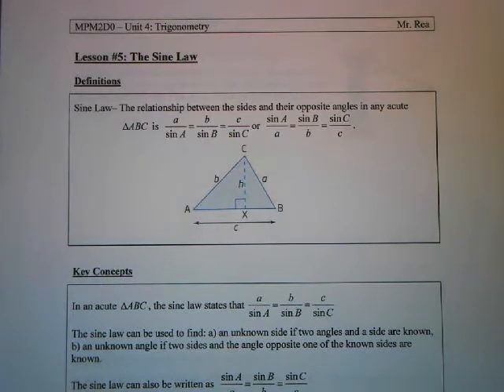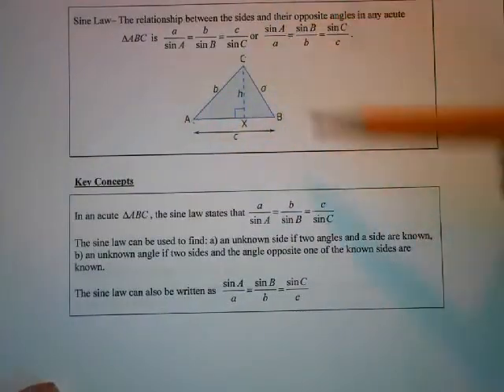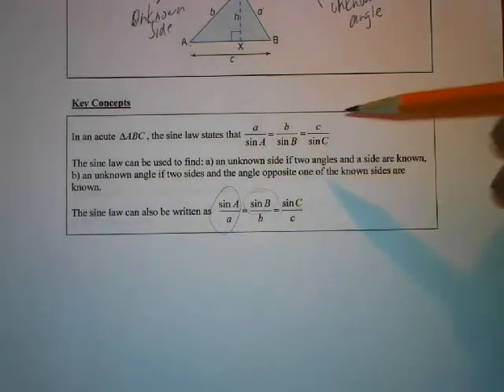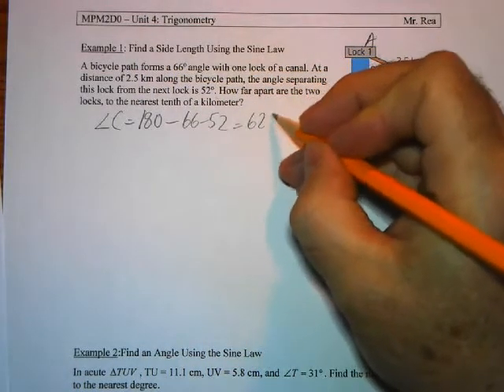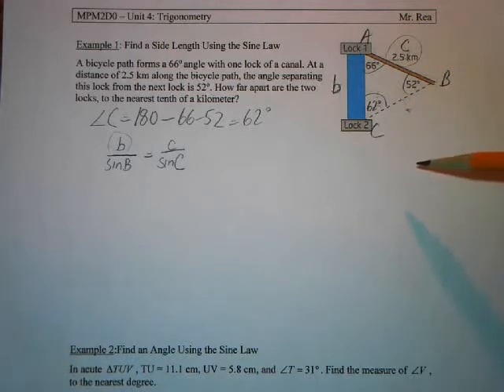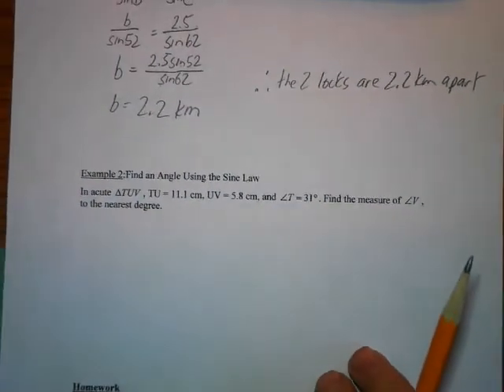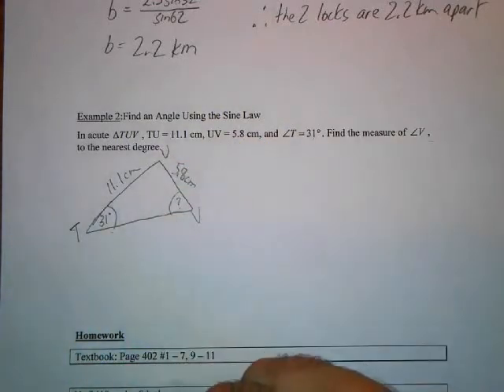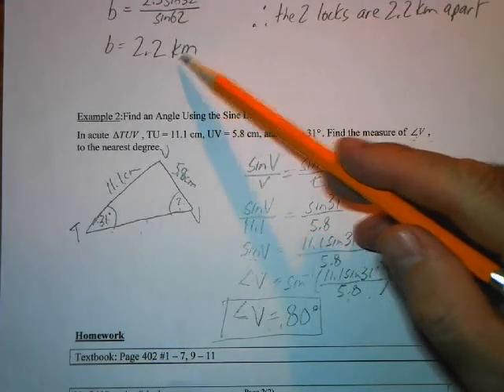Grade 10 Academic Math - The Sine Law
Learn how (and when) to use the Sine Law to determine an unknown side or angle in a non-right triangle.